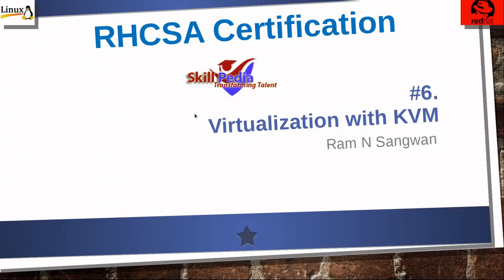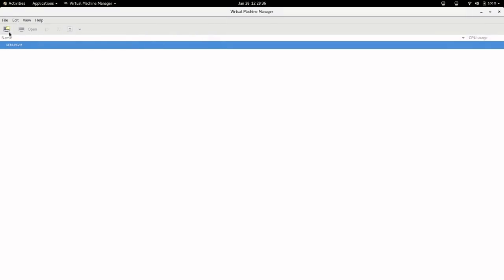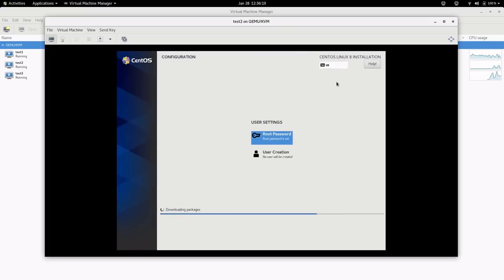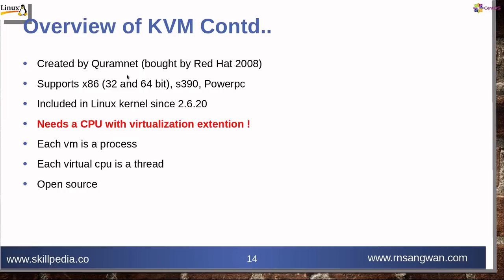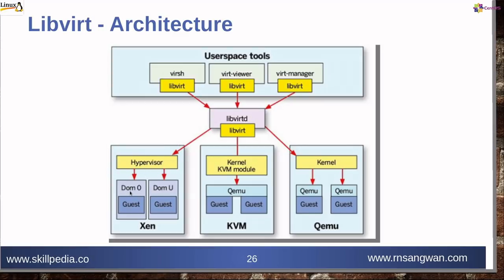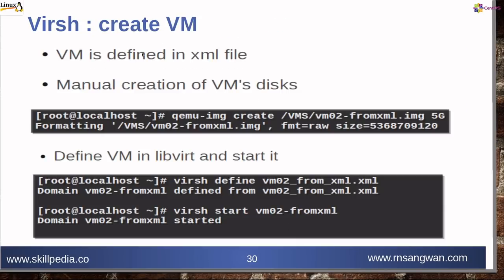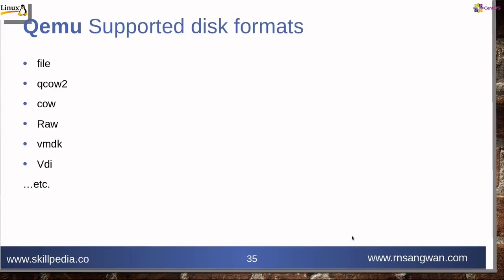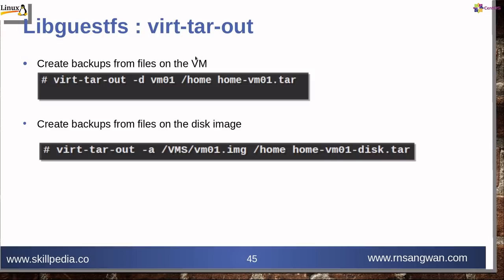RHCSA Virtualization with KVM | RHCSA 8 Complete Course | Linux Certification | Ex200 Exam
In this lecture series, you willl undergo a comprehensive training on all the skills required for RHCSA 8 Exam Certification. Look at the below description to the video timeline and topics covered. RHCSA 8 Complete course in a single video.

RHCSA 6 Virtualization with KVM RHCSA 8 Complete Course | Linux Certification | Ex200 Certification

Section 1. Prepare for Red Hat Certifications
1. Introduction and Objectives of RHCSA
2. Pre-Requisites for RHCSA
3. Lab Setup-Getting Ready for the installation
4. Setting up Lab for RHCSA- Installing CentOS 7
5. CentOS 7 Advanced Installation

Section 2. Virtual Machines and Automated Installations
6. Virtualization with KVM - This Session
Virtualization with KVM RHEL 8 RHCSA
Virtualization Overview
Implementation of VMMs
Type 0 Hypervisor
Types of VMs –
Type 1 and Type 2 Hypervisor
Paravirtualization
Overview of KVM
Supported Hardware
Required Packages
Libvirt - Terminology and Architecture
Virsh overview
Qemu and Virtio
7. Configuring Virtual Networking
8. Automated Installation Options in RHEL 7
9. Administration with the Secure Shell and Secure Copy
10. Important Commands & Command-Line Tools

Section 3. Fundamental Command-Line Skills
11. Understanding Linux Shells
12. Linux Standard Commands
13. The Management of Text Files in Linux
14. Help-Local Online Documentation
15. Linux Networking Concepts
16. Network Configuration and Troubleshooting

Section 4. Linux Security Options
17. File and Directory Permissions
18. Access Control Lists in RHEL 7
19. Basic Firewall Control in RHEL 7
20. Securing SSH with Key-Based Authentication
21. Getting started with Security-Enhanced Linux

Section 5. The Linux Boot Process
22. The BIOS and the UEFI Boot Processes
23. Understanding Bootloaders and GRUB 2
24. What happens Between GRUB 2 and Login
25. Control by Target in Linux
26. Linux Time Synchronization

Section 6. Linux Filesystem Administration
27. Working Storage Management and Partitions
28. Linux Filesystem Formats
29. Basic Linux Filesystems and Directories
30. Logical Volume Management in RHEL 7
31. Linux Filesystem Management
32. Working with Automounter

Section 7. Package Management
33. The Red Hat Package Manager
34. The yum Command in Linux
35. Advanced Package Management Tools
Section 8. User Administration in Linux
36. User Account Management in Linux
37. Root Access and  Shell Configurations
38. Network Authentication and Special Groups

Section 9. Linux System Administration Activities
39. Linux System Administration Tasks
40. Job Scheduling and System Logs in Linux